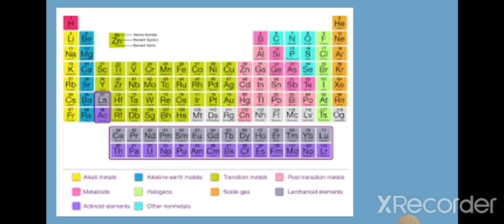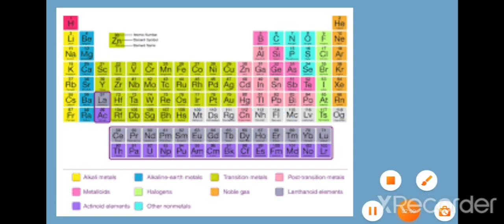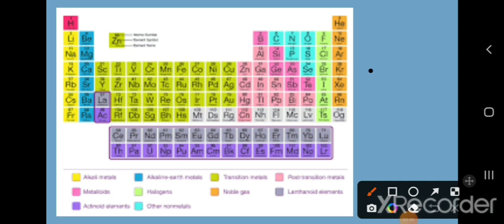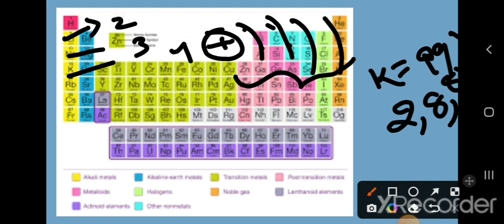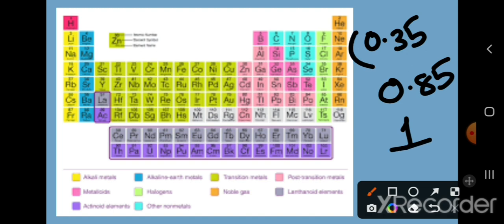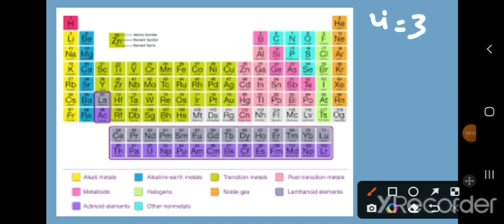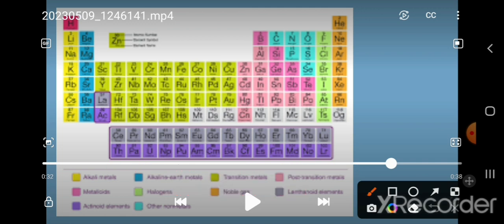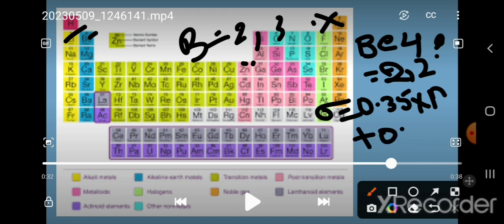Periodic Classification topic